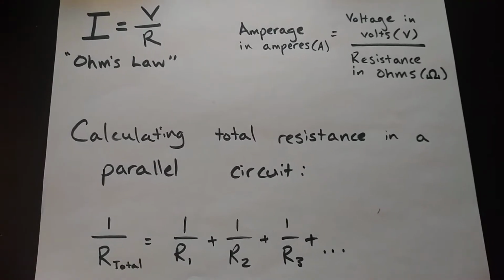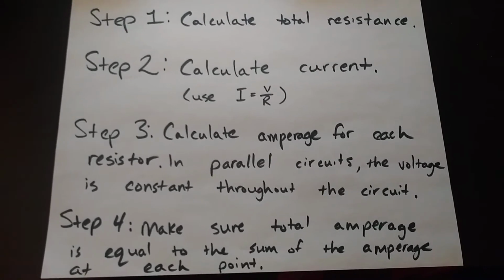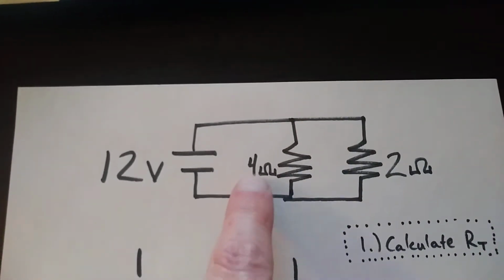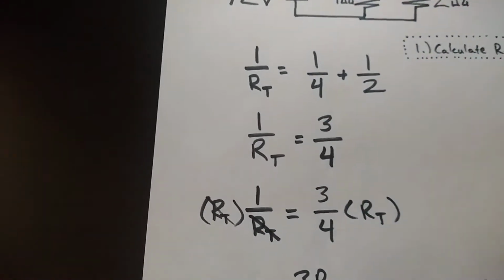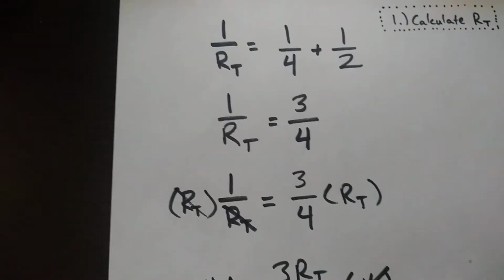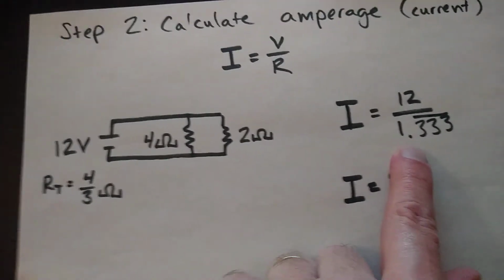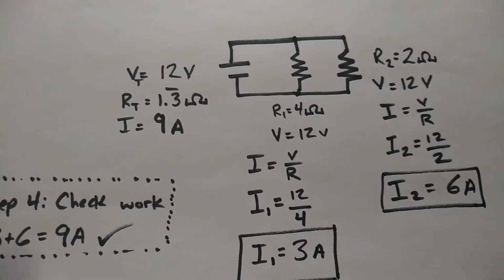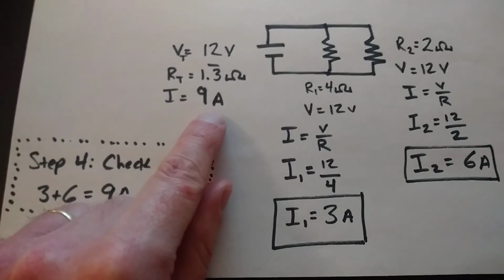Mr. French Calculations for Parallel Circuits